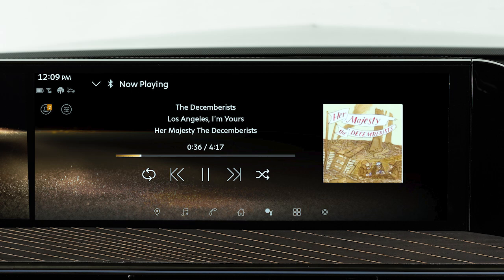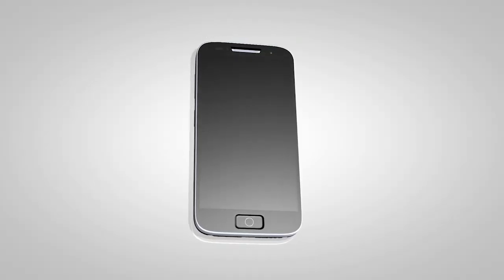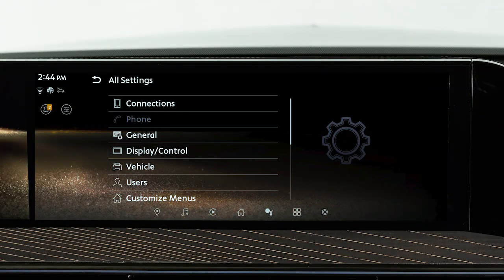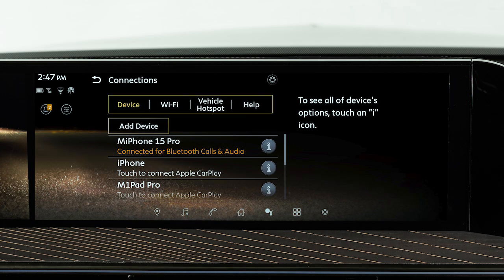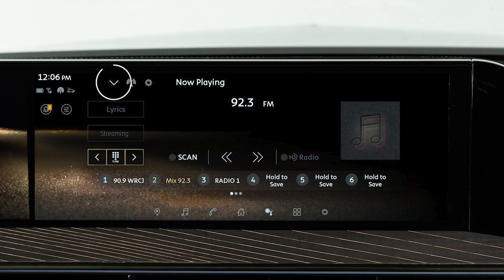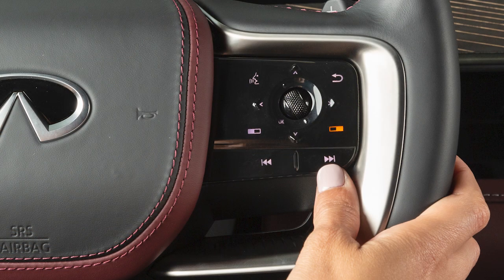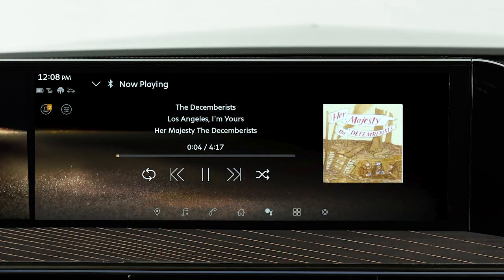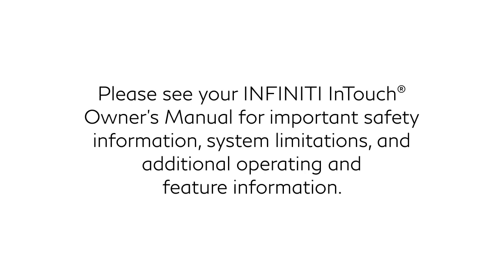2025 INFINITI QX80 - Bluetooth® Streaming Audio